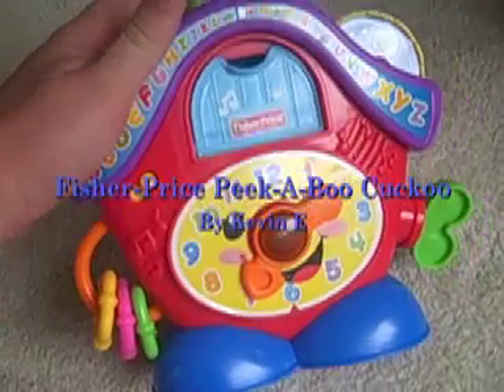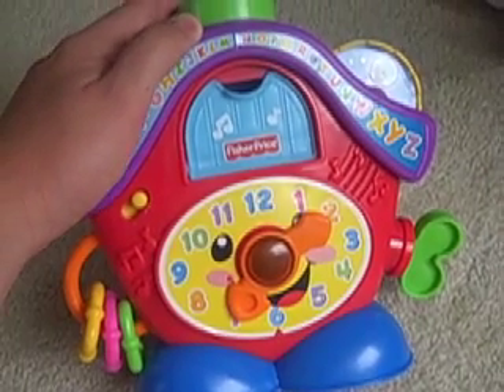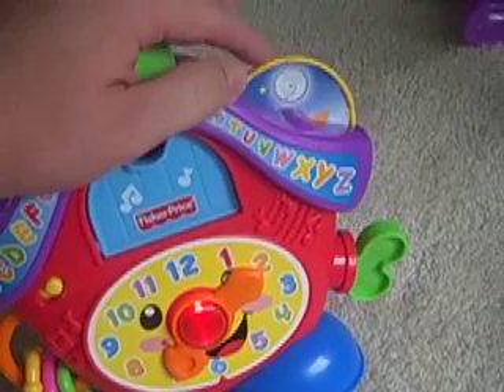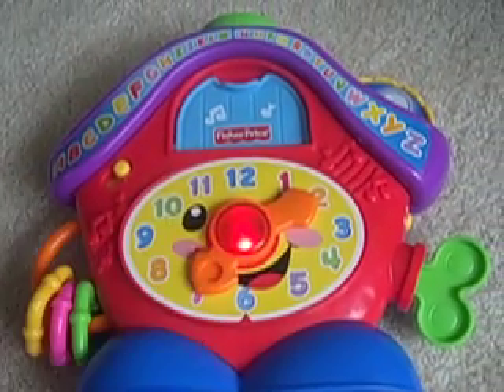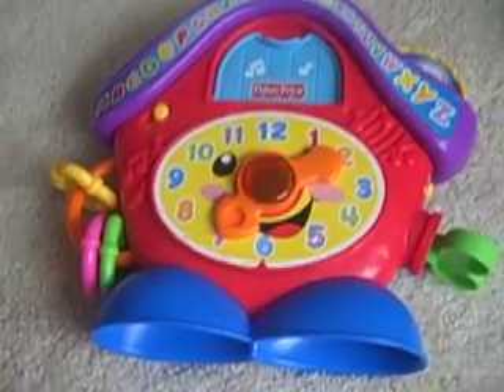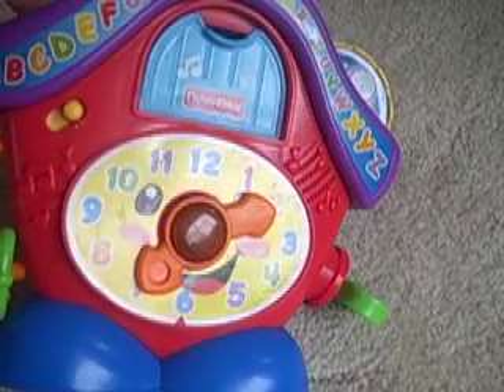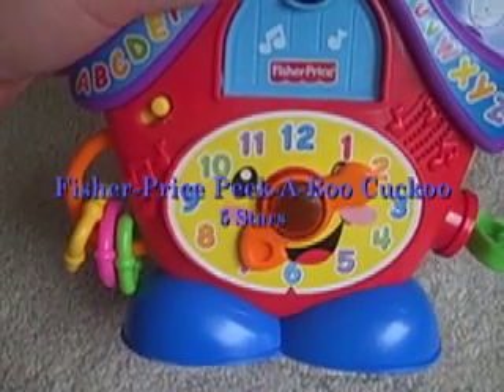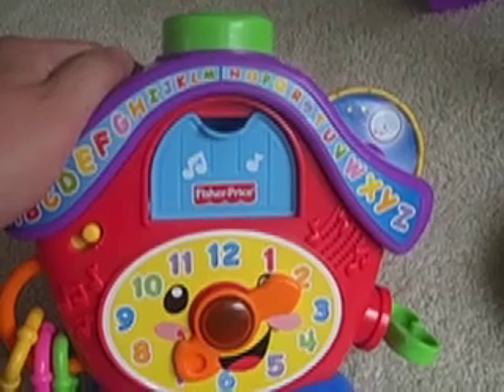Fisher-Price Laugh & Learn Peek-a-Boo Cuckoo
In some cases the more a child enjoys a toy, song, book, or whatever, the more annoying the parents will find it. So far the "Fisher-Price Peek-A-Boo Cuckoo" has found its way into our daughter's heavy play-time rotation, but had not caused too many headaches for the grown-ups.

One of the things that she likes is that she can push the button at the top of the clock and an illuminated bird pops out. Our daughter is 10 months-old and she learned how to push the button almost immediately. Each time it brings a smile to her face.

The bird is one feature - but there are many more

- By pressing the middle of the clock-hands (which do rotate) you are able to play songs.
- The dial at the top can be rotated to the "Sun" postion to play daytime songs or to the "Moon" to play nighttime sings.
- A little side is key makes a clicking sound which represents winding the clock.
- Rings are attached to the side... I am not sure why they are there, but my daughter plays with them.
- The clock is not too loud and it offers a nice variety of sounds and music. This is what helps to keep the annoyance factor to a minimum.

Final verdict - A nice inexpensive toy that children from ages 6-24months will enjoy.